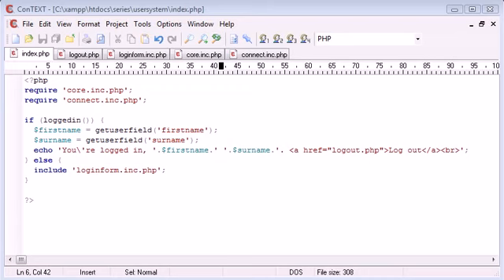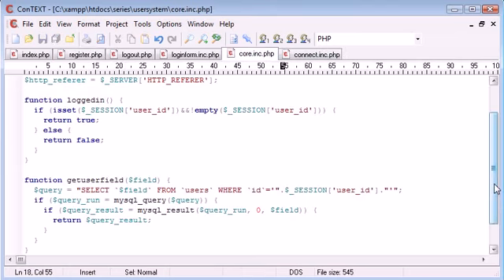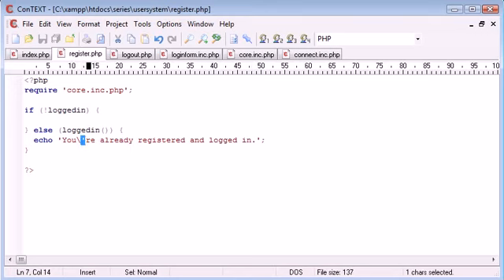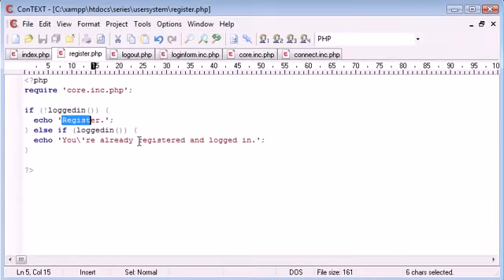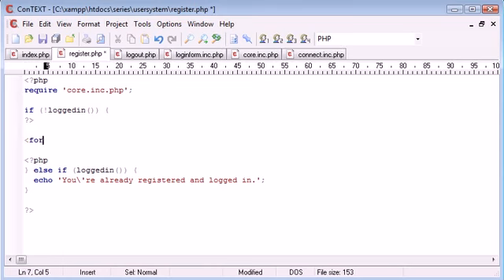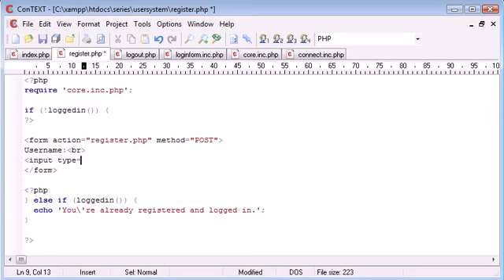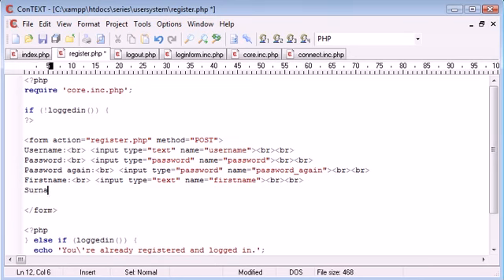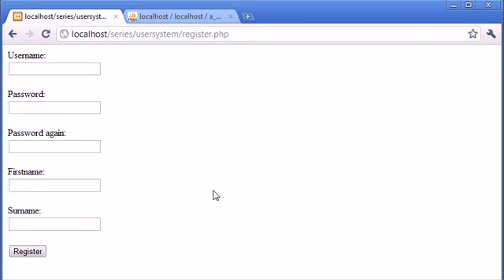Beginner PHP Tutorial 144 Registration Form Part 1 ‏